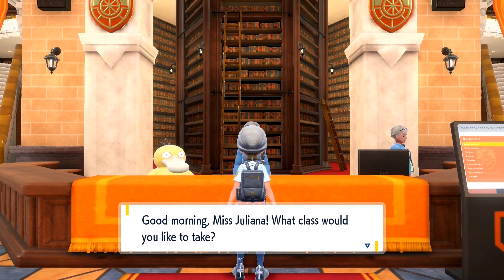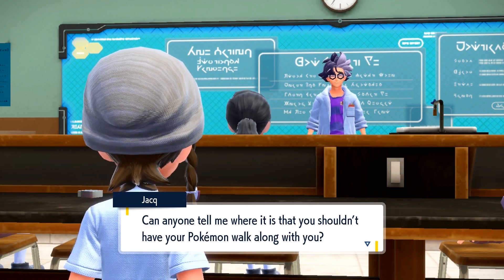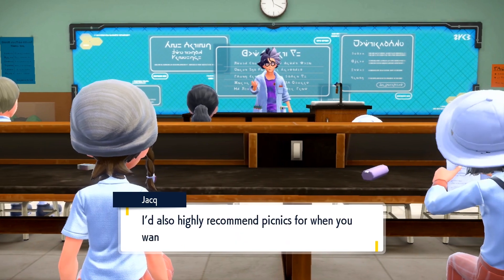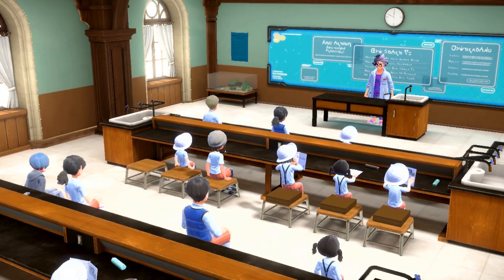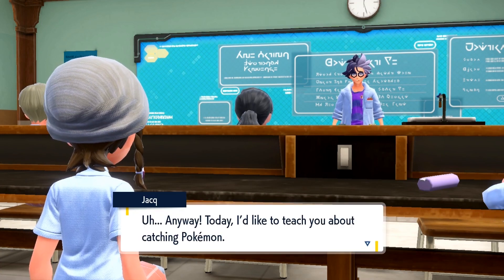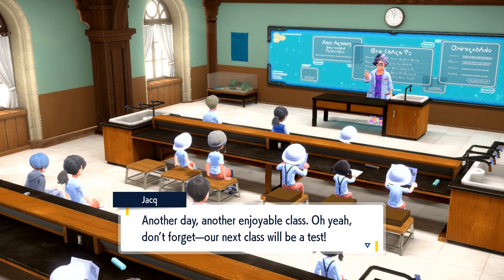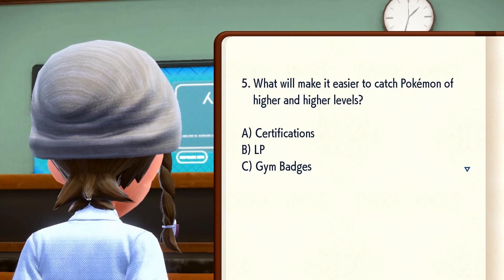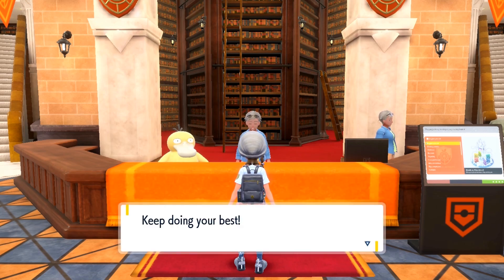Pokemon Scarlet/Violet Voice Acted - Jacq, Biology Class - Midterms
Help us fund ambitious projects like this for a dollar a month!

Time to learn a little bit about Pokemon Bilogy, Class!